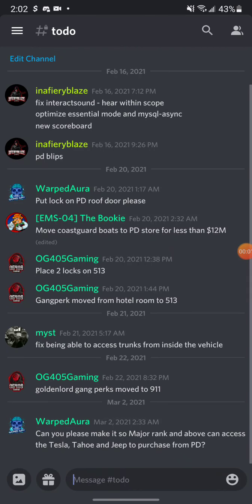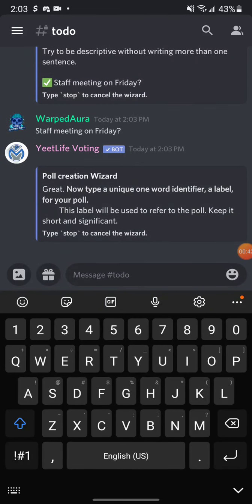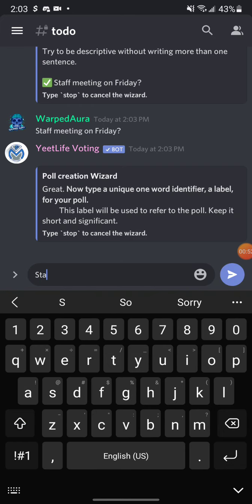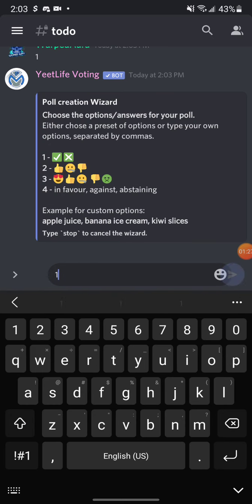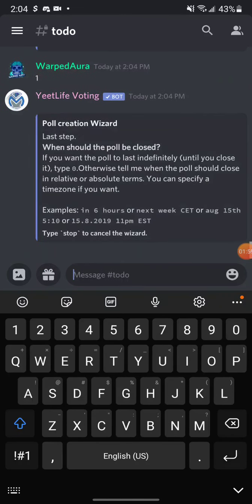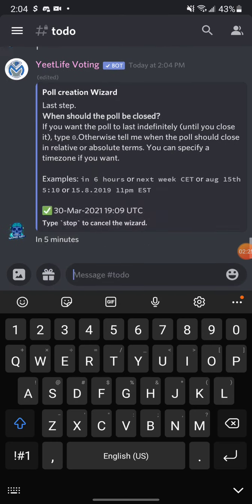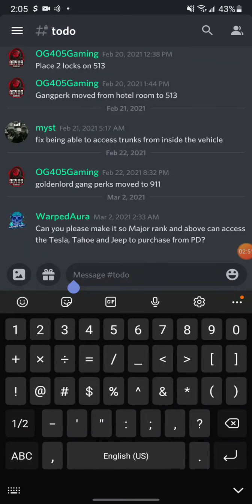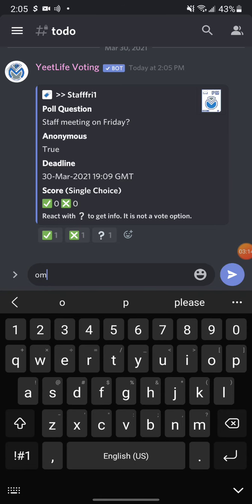how to create poll/vote using bot